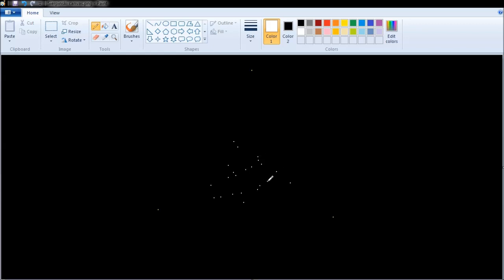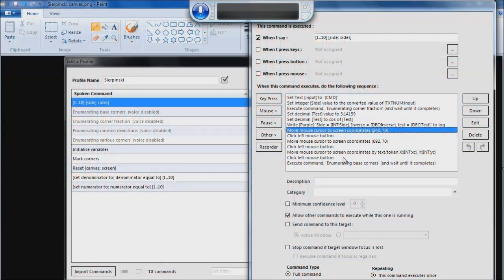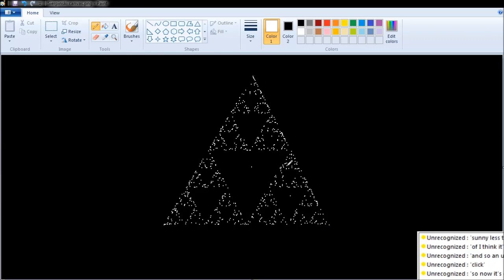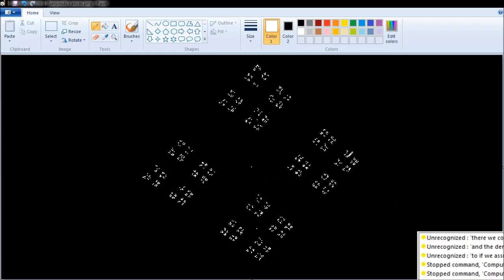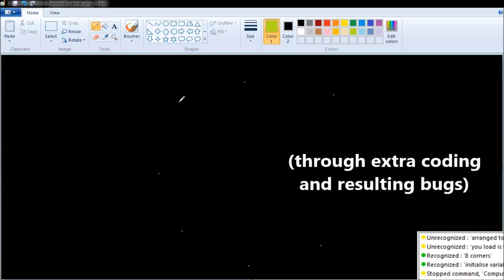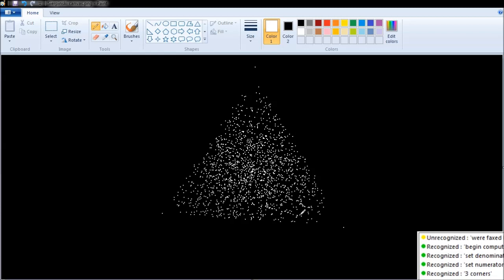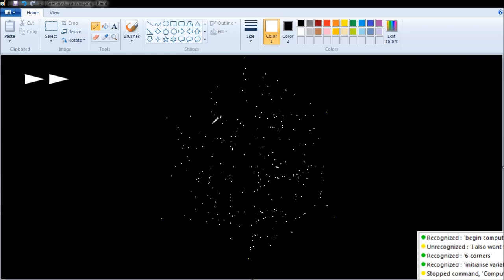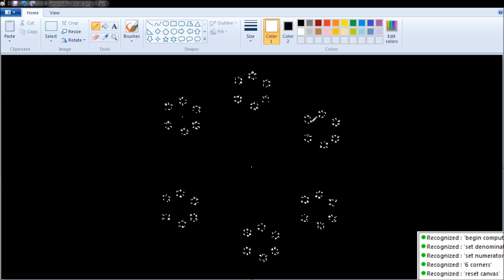Sierpinski Triangle made with voice commands, via VoiceAttack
Skip to 1:43 if you aren't interested in the coding background.

Demonstrating making the Sierpinski Triangle fractal using commands made in VoiceAttack, with the number of sides and the distance fraction used being selected by voice.

The fractals are drawn in Microsoft Paint. The code was almost entirely made with voice recognition, using Voice Finger attached to Windows Speech Recognition.